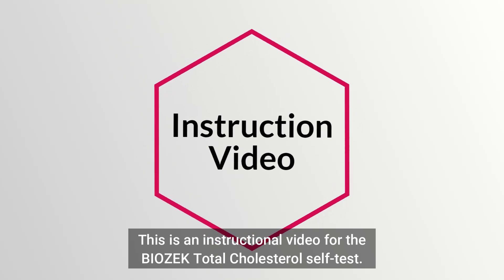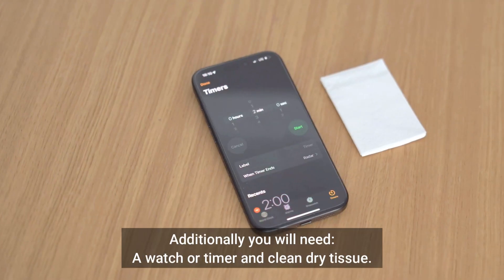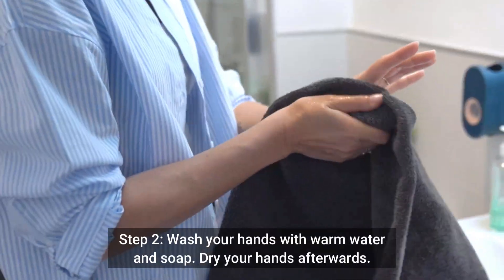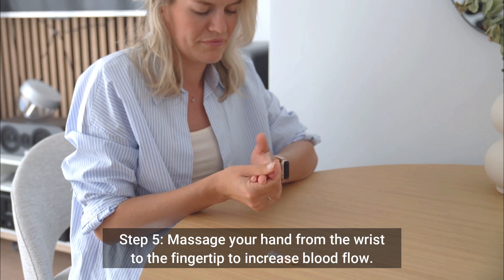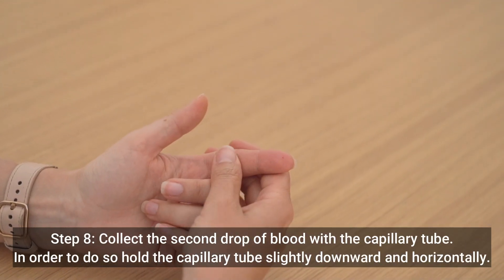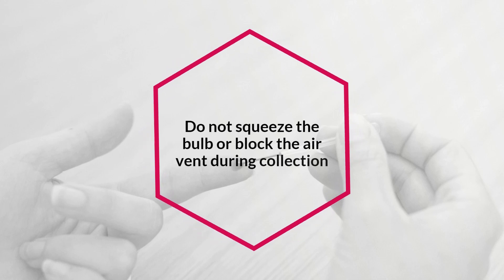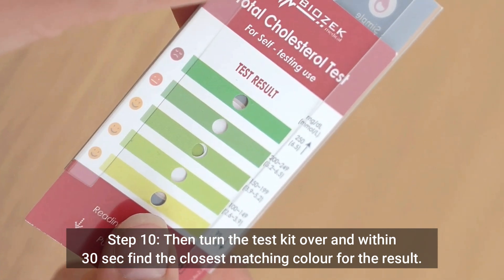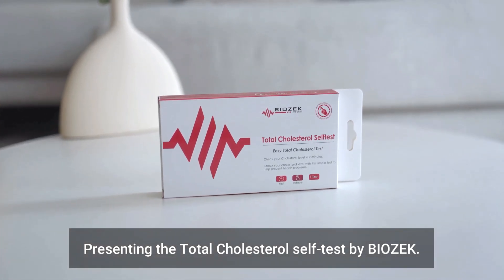Total Cholesterol selftest Instruction guide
Biozek has now launched the Total Cholesterol Selftest which gives you results in 2 minutes. Easy to use and requires no buffer. The results are semi-quantitative and based on the colour of the test you can compare which level of Total Cholesterol you have.